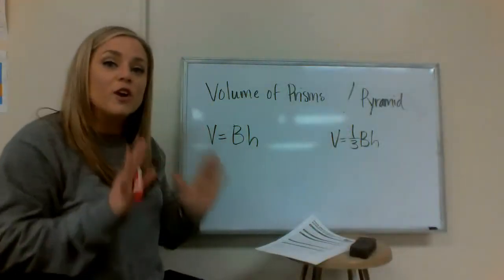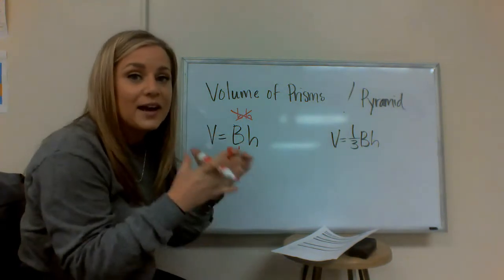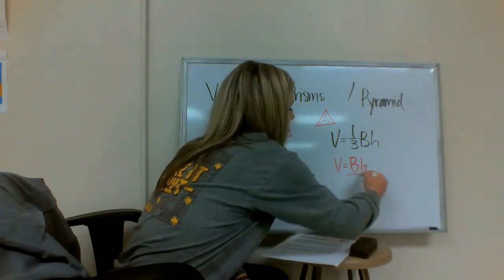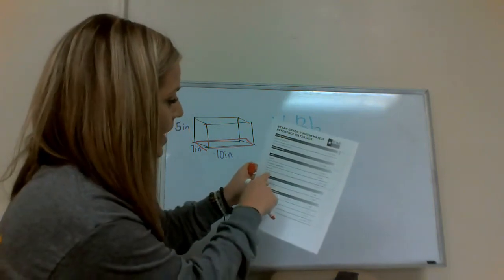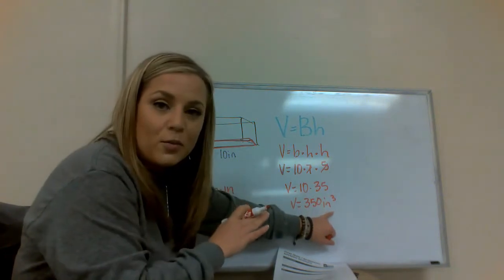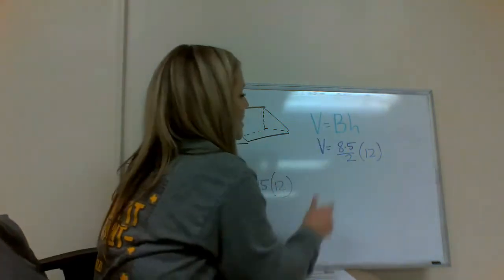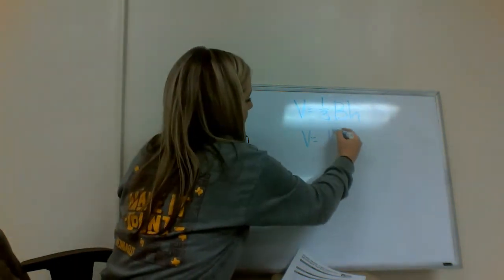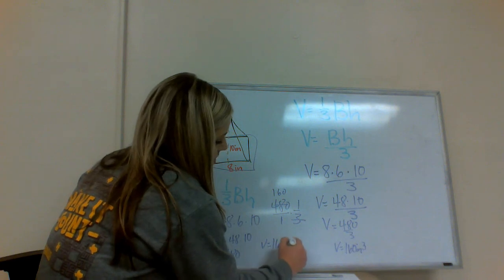7th Grade Ch 8 Lesson 6-Volume of Prisms